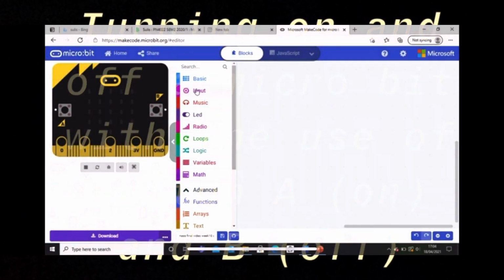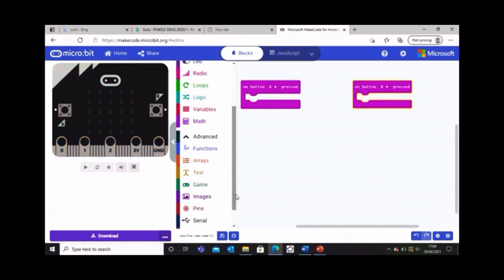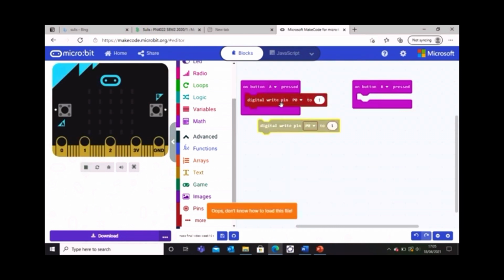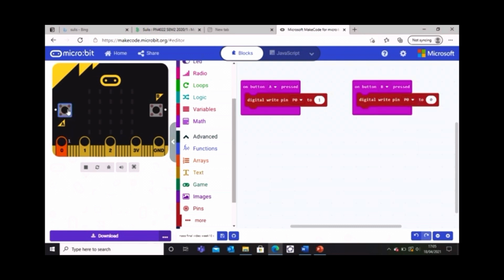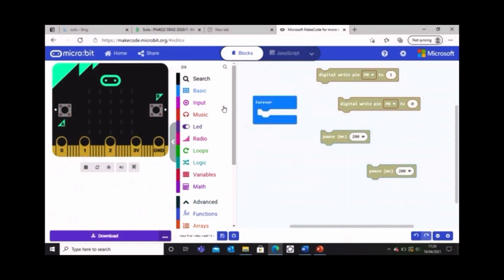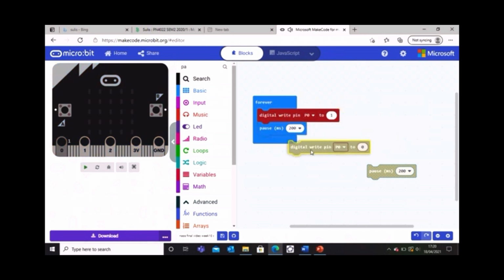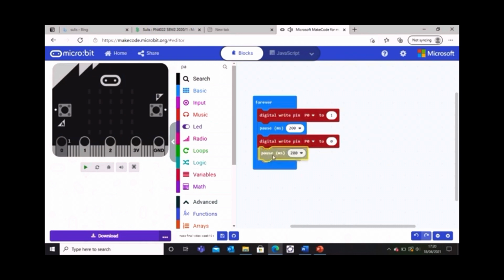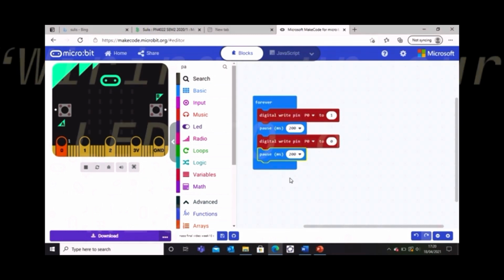Microbit lesson one resource by Jack Duncliffe ,